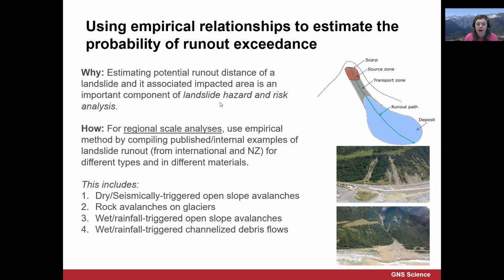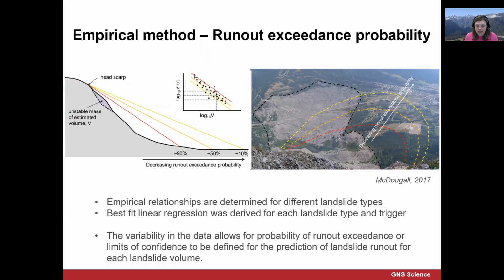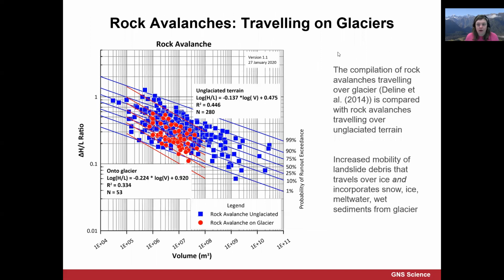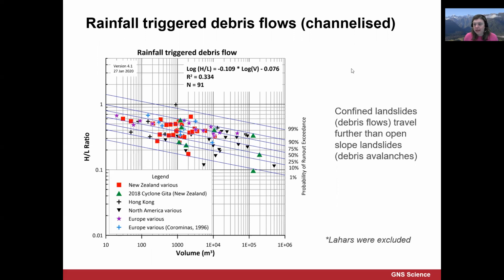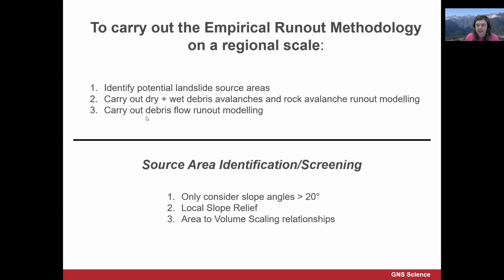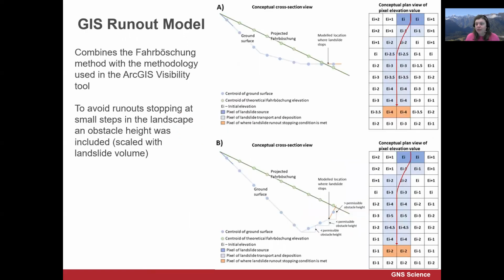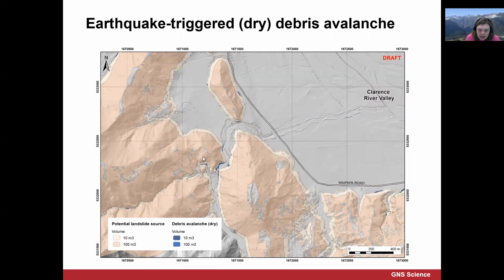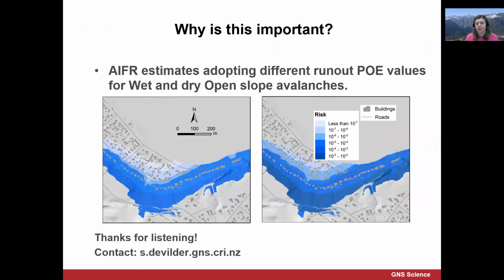Landslide Runout presentation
Saskia de Vilder from GNS Science presents Landslide Runout: Empirical relationships for various landslide types